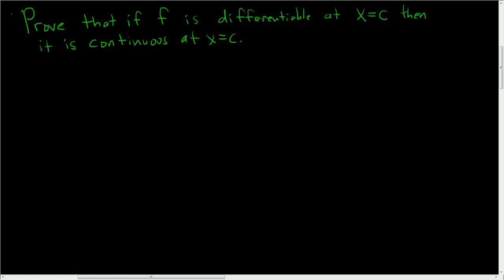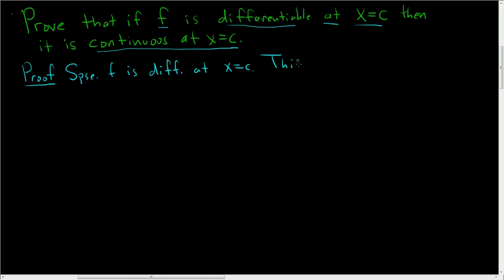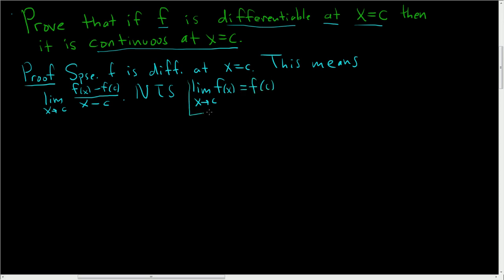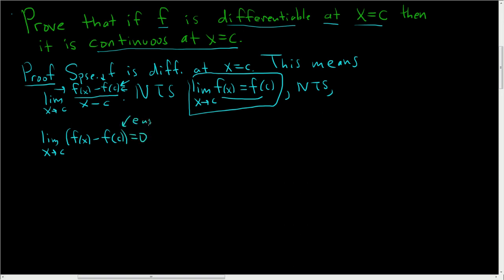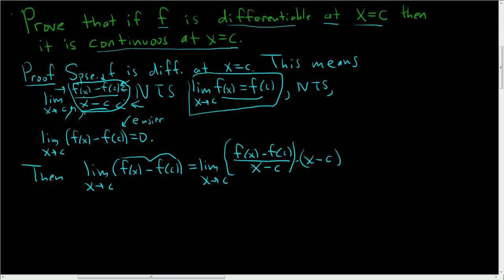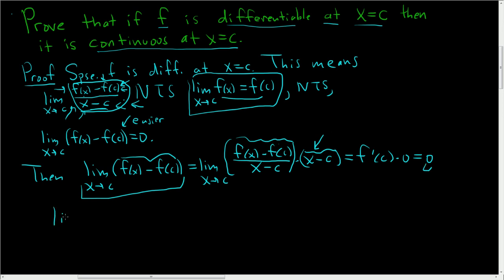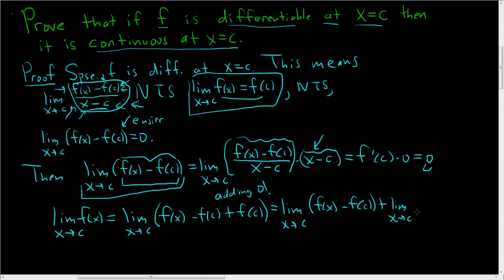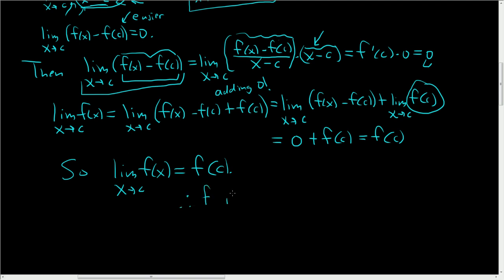Proof that every Differentiable Function is Continuous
A proof that every differentiable function is continuous.